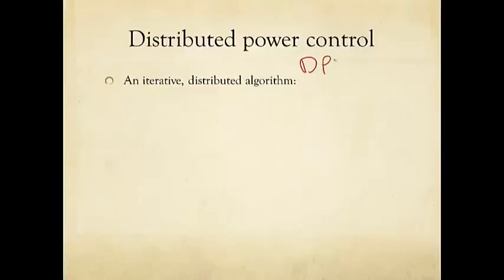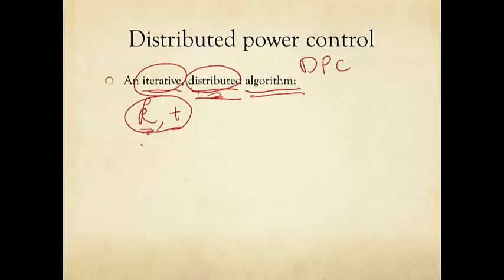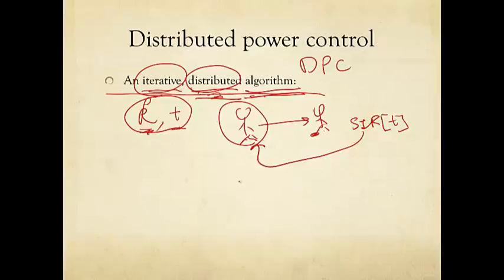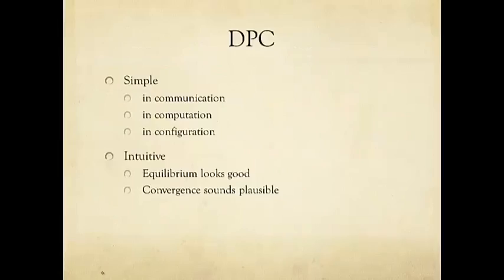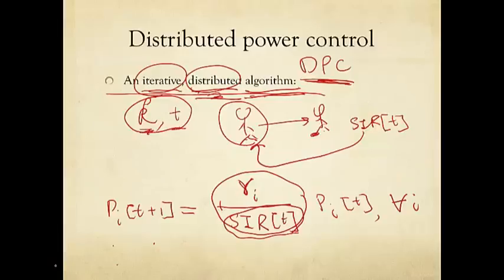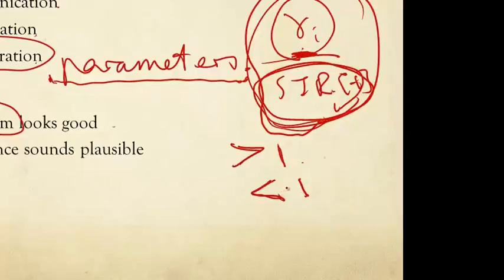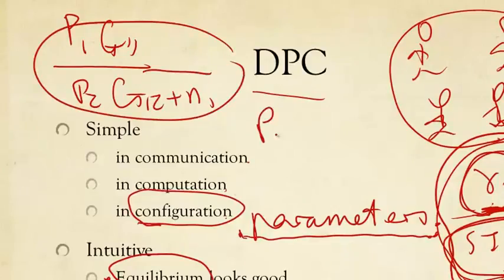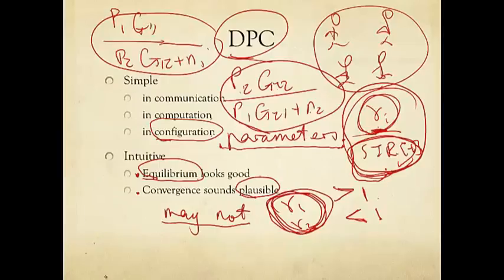3 3 Q1 Part C 954